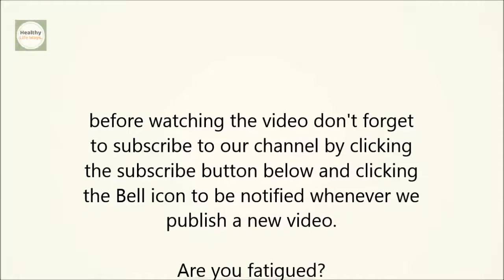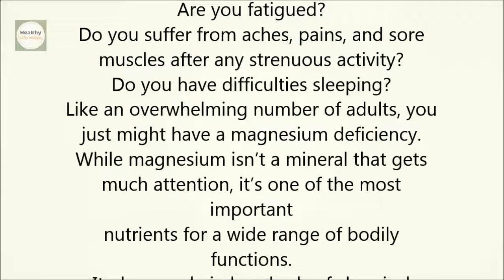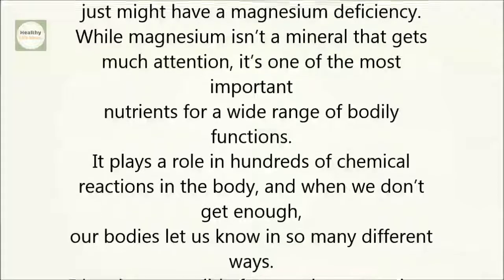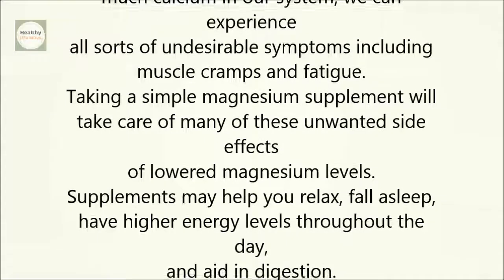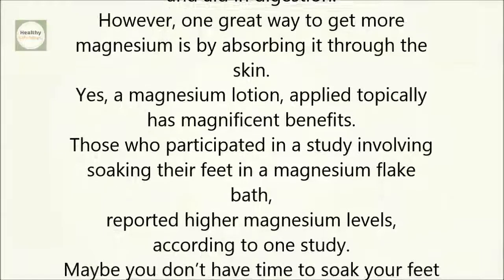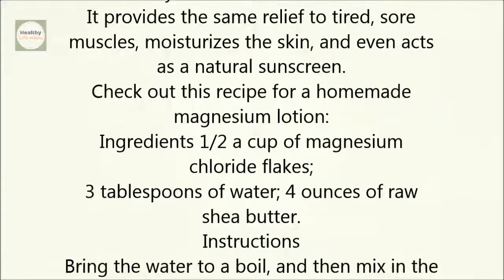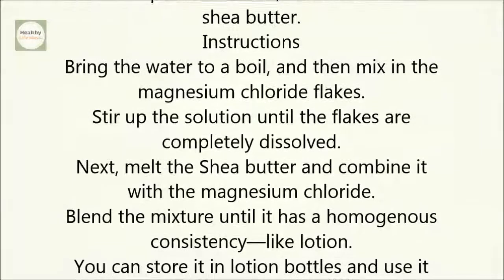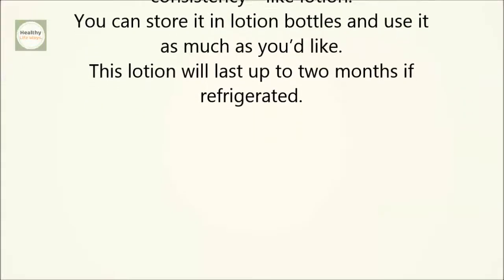Rub This On Your Skin To Relieve Pain & Help You Sleep Homemade Magnesium Lotion